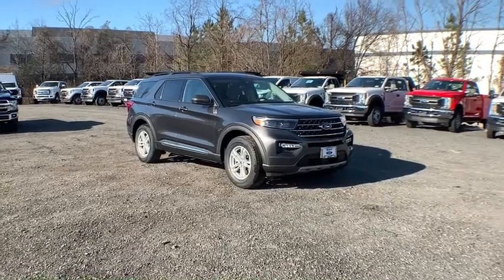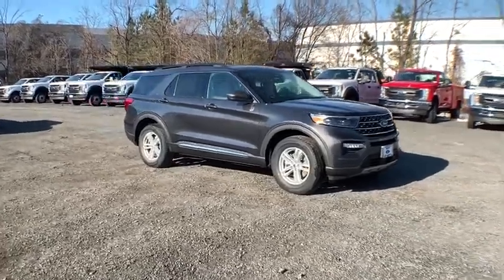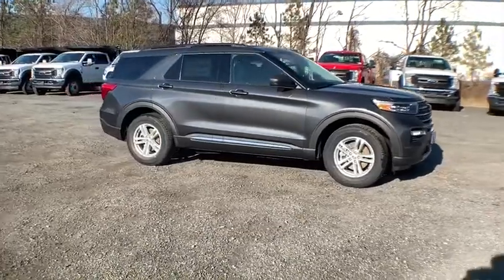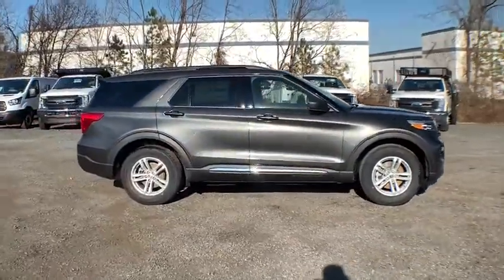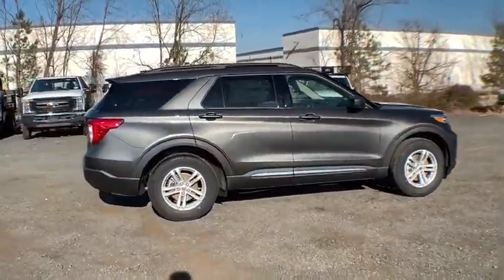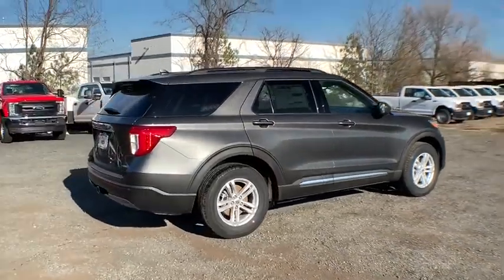2020 Ford Explorer Chantilly, Leesburg, Sterling, Manassas, Warrenton, VA C00336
New 2020 Ford Explorer available in Chantilly, Virginia at Ted Britt Ford Lincoln. Servicing the Leesburg, Sterling, Manassas, Warrenton, VA area.
2020 Ford Explorer XLT 4WD - Stock#: C00336 - VIN#: 1FMSK8DH5LGB48038